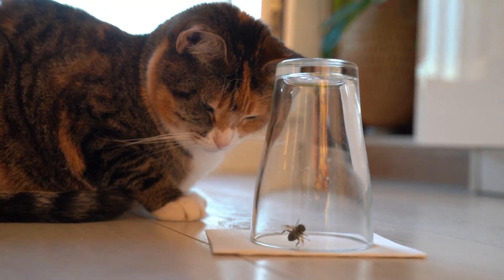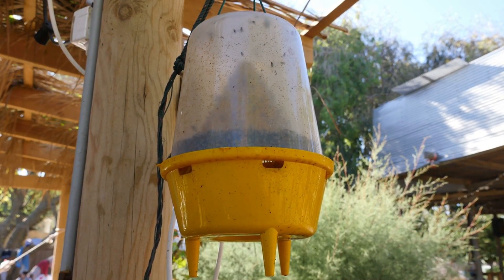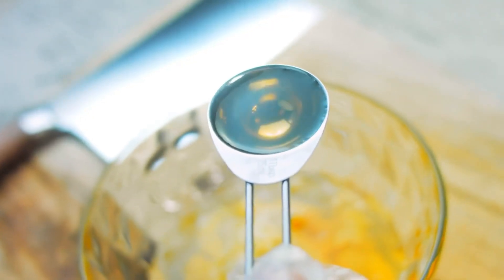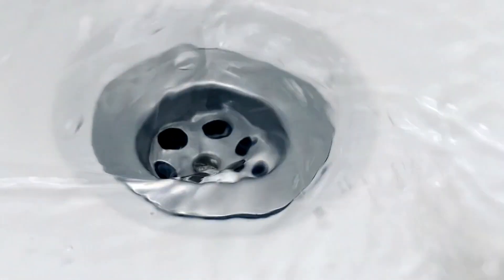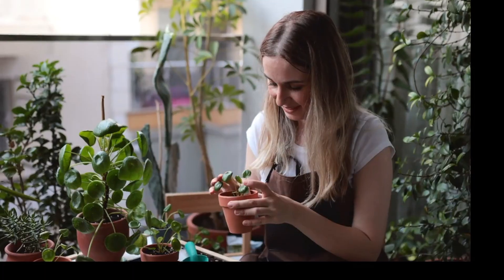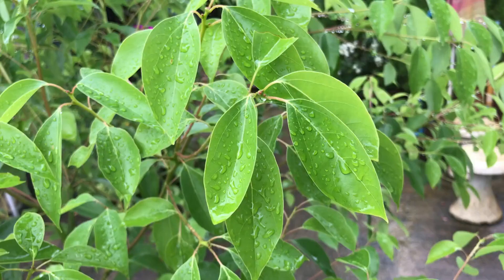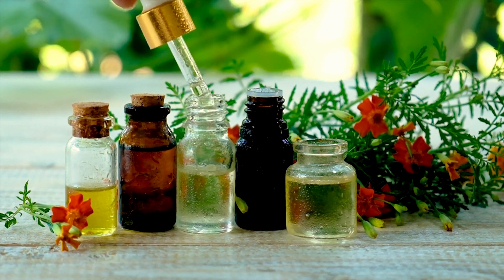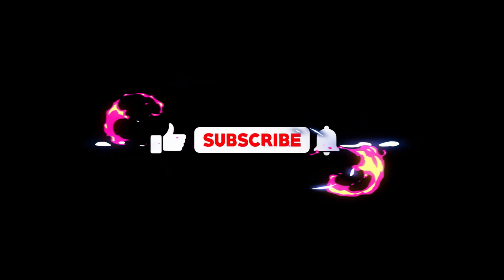TOP 10 THINGS TO GET RID OF FLIES IN OUR HOME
Now, let's talk about traps - not just any traps, but ingenious creations that'll have those flies falling into your hands, quite literally! Consider setting up a fruit fly trap using a plastic bottle, fruit juice, or wine. It's like laying out a tiny feast that these little pests can't resist, luring and trapping them before they even know what hit them. Or, if you prefer a more hands-off approach, you can opt for store-bought traps like Aunt Fannie's FlyPunch, ready to spring into action at a moment's notice.
Let's not underestimate the power of essential oils—nature's secret weapon against flies! Imagine infusing your home with the delightful lavender, lemongrass, and peppermint scents, creating a calming and fly-free atmosphere. It's like turning your home into a fragrant fortress where flies dare not venture. Plus, with the bonus of herbs like basil and mint, you'll have a double whammy of fly-fighting power at your fingertips.
So, are you ready to take back control of your home and banish those pesky flies for good? With creativity, ingenuity, and enthusiasm, you'll be well on your way to enjoying a fly-free environment that's as inviting as peaceful. So let's dive in, roll up our sleeves, and show those flies who's boss!
Let's break down each of these methods to tackle those pesky flies in your home:

1. Apple Cider Vinegar Traps: Picture setting up a simple trap using apple cider vinegar and a bit of dish soap. Flies are attracted to the vinegar's sweet scent, but when they land in the bowl, the soap makes the surface too slippery to escape. It's like catching them in a sticky trap without all the mess!

2. Fruit Fly Traps: You can buy a ready-made trap from the store or DIY one using a plastic bottle and fruit juice or wine. Fruit flies can't resist the yummy smell, so they fly into the bottle and can't find their way out. It's like a tasty but tricky trap just for them!

3. Drain Cleaners: Clean the drains with a gel cleaner to eliminate gunk-attracting drain flies. By keeping the drains clear, you're removing their favorite place to hang out and breed.

4. Essential Oils: Flies hate strong smells, so why not use that to your advantage? Essential oils like lavender, lemongrass, and peppermint are like kryptonite to flies. You can diffuse them around your home or mix them with water to spray.

5. Herbs: Grow herbs like basil, mint, or bay leaves. These herbs have strong scents that flies can't stand, so having them around your home can help keep them away naturally.

6. Diatomaceous Earth: This might sound fancy, but it's a natural powder from fossils. Sprinkle it around doorways and windows, and when flies land on it, the powder absorbs the oils from their bodies, drying them out and eventually killing them. It's like a natural bug zapper but without the zap!

7. Fly Tape/Light Traps: Hang some sticky fly tape or set up a light trap to attract flies. They're stuck once they land on the tape or get close to the light! It's like a sneaky way to catch flies without chasing them around with a swatter.

8. Vinegar Mopping: Grab some vinegar and water and mop your floors well. This helps get rid of any smells that might be drawing flies in. Plus, vinegar is a natural disinfectant, so it'll leave your floors sparkling clean, too!

9. Camphor: Burning or adding camphor to your mop water might sound old-fashioned, but flies can't stand the smell. It's like creating a force field of scent that keeps them away from your home.

10. Neem Oil Spray: Neem oil is a natural insect repellent, so mixing it with water to make a spray is a great way to keep flies at bay. Just spritz it around doorways and windows, and the flies will think twice about trying to come inside.